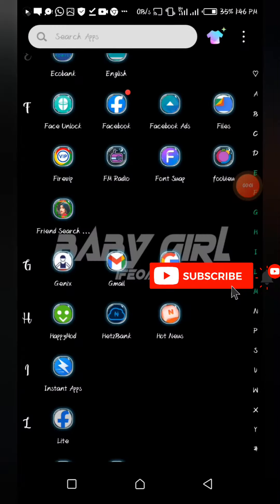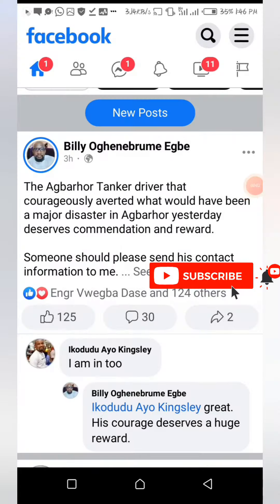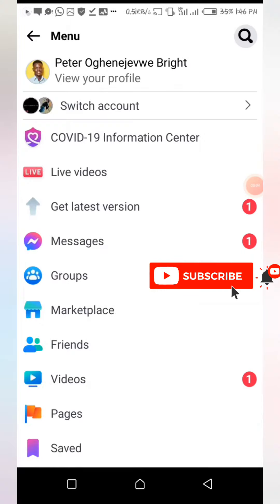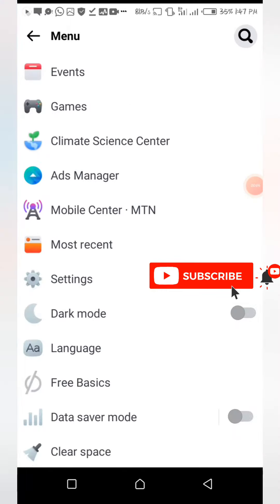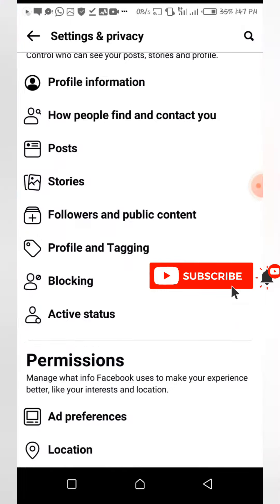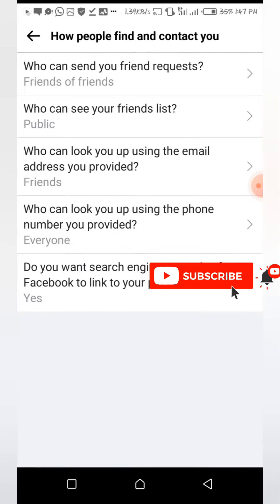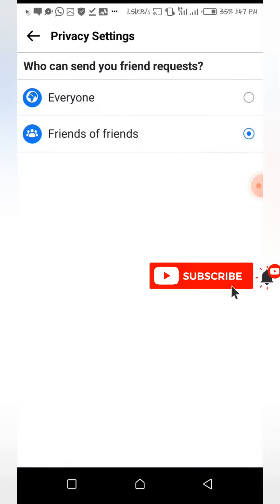HOW TO CHANGE YOUR FACEBOOK ADD FRIENDS BUTTON TO FOLLOW...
how to change your Facebook add friends to follow in 60secs.
Follow is for more smartphone tips